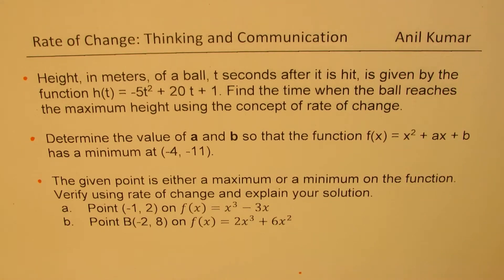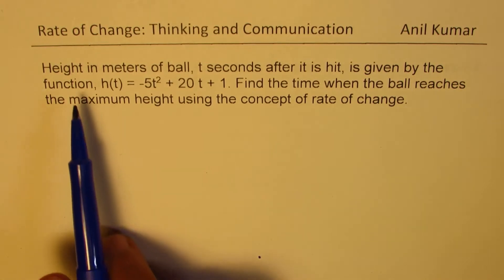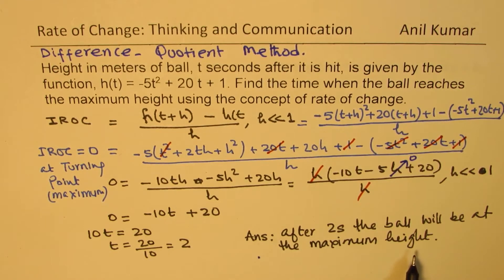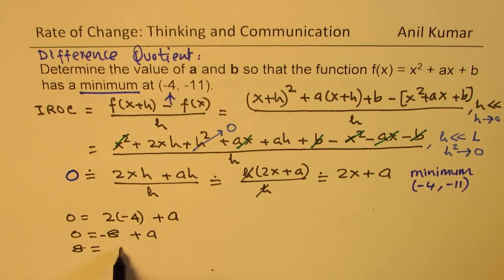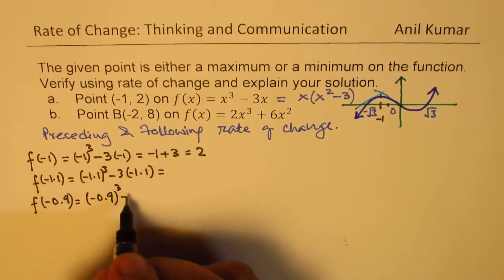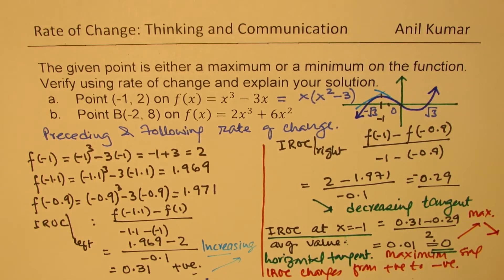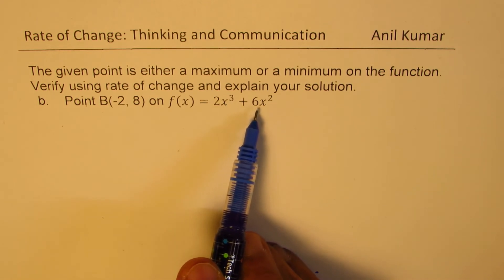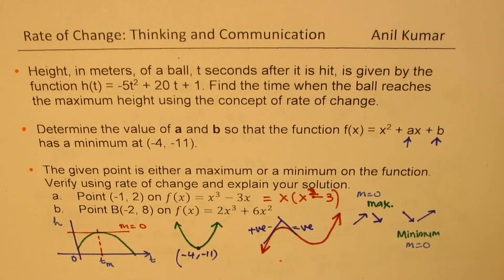Instantaneous Rate of Change Thinking and Communication Unit 2 Test MHF4U